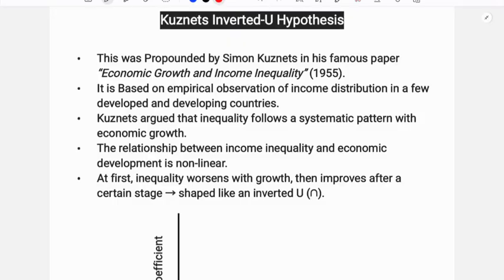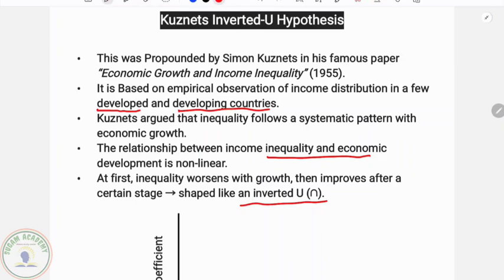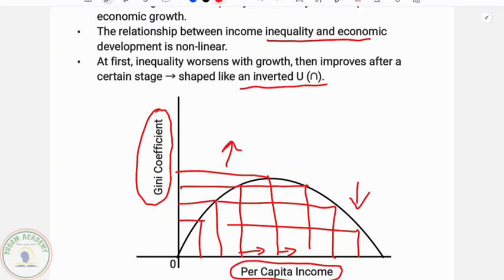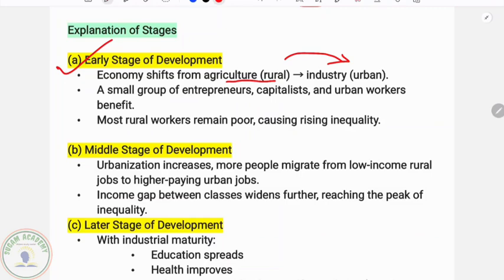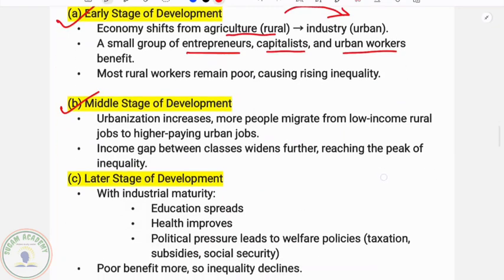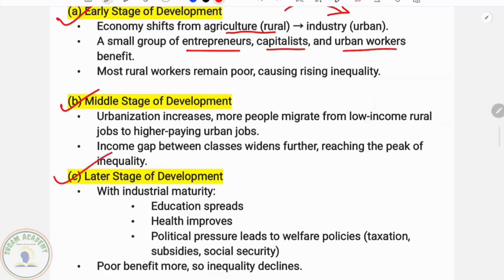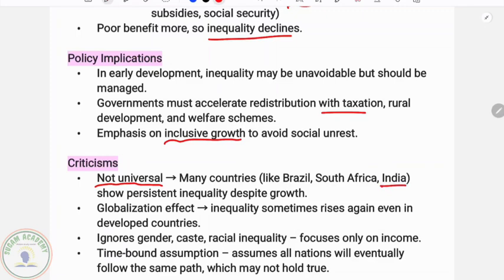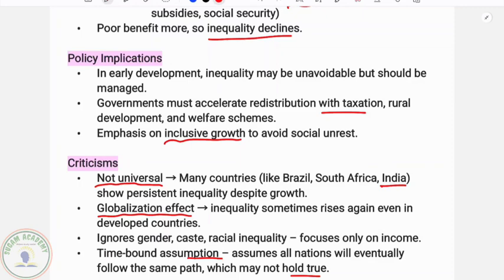Kuznet's Inverted U Hypothesis || Development Economics- I || +3 Economics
Question Unit-l & II

Question Unit-III & IV

Videos on Devlopement Economics- I

( SUGAM ACADEMY)